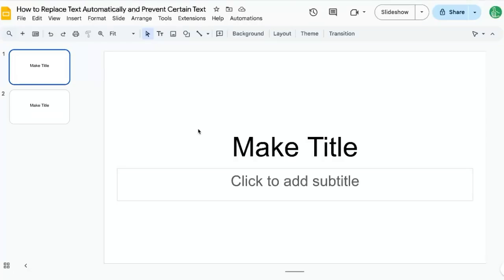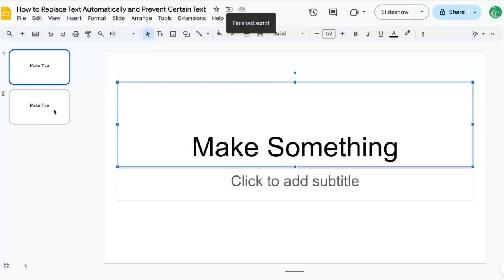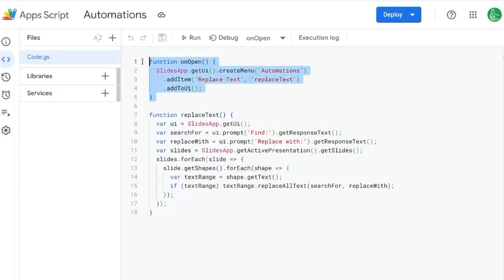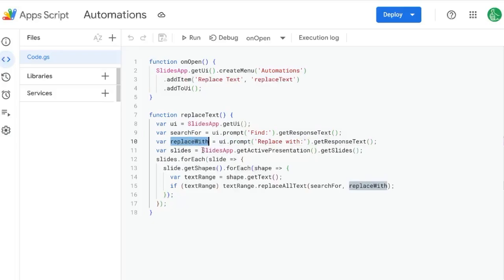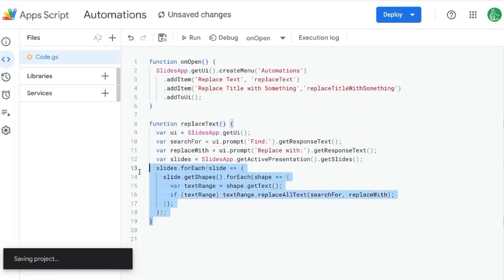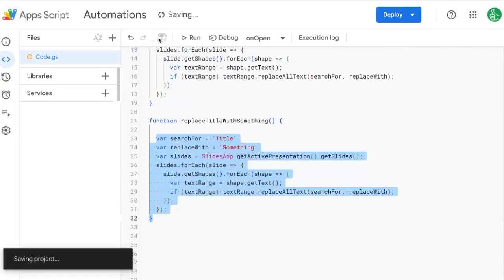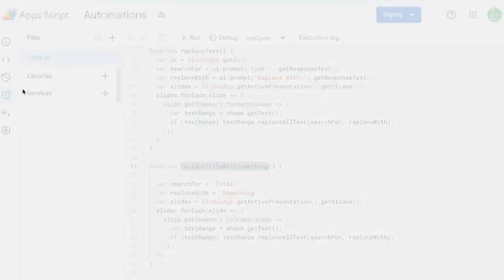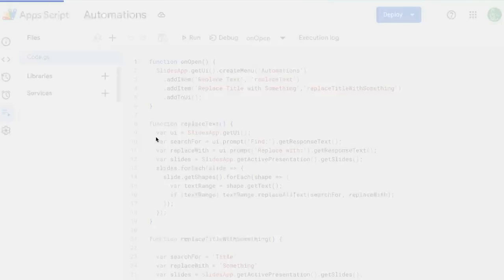Replace Text Automatically and Prevent Certain Text | Slides Automation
Automate Text Replacement in Google Slides with Apps Script!
In this video, you'll learn how to automatically replace text and prevent certain text from appearing repeatedly in your Google Slides using Apps Script. The tutorial walks you through the creation and implementation of a custom automation script. You'll discover how to set up a function to replace text, trigger the function to run automatically, and access the script via the Automations menu. Additionally, find out how to edit triggers and fix errors. and explore deeper automation techniques in the Master Spreadsheet Automation course on Udemy.

00:00 Introduction to Text Replacement Automation
00:13 Demonstration of Text Replacement
00:33 Access the Automation Script
00:51 Understanding the Script Functions
02:04 Creating and Using Triggers
04:57 Final Steps and Additional Resources